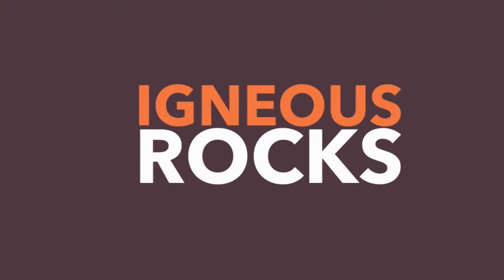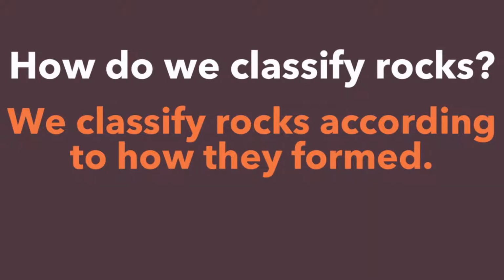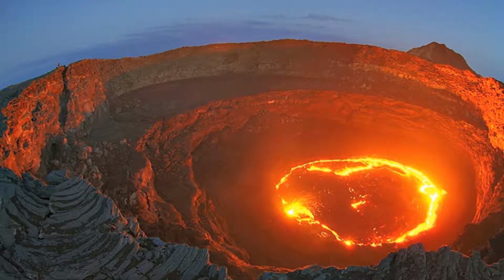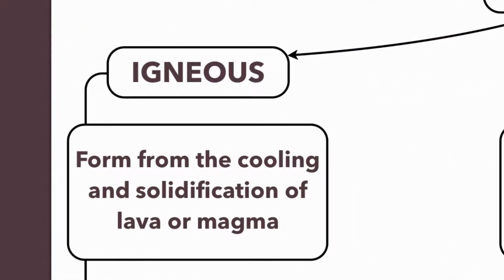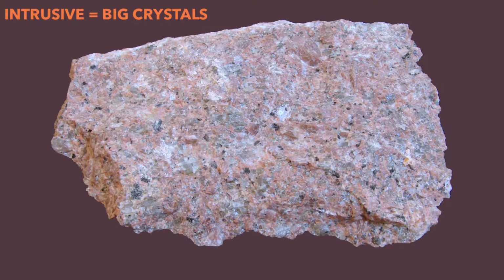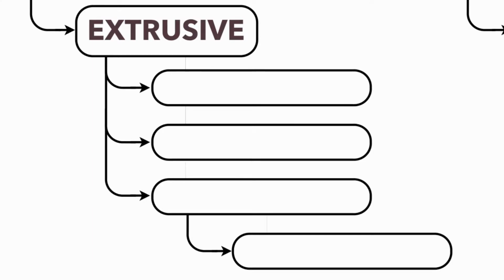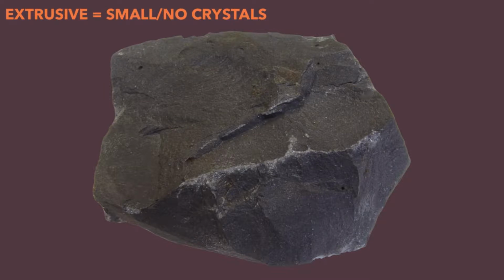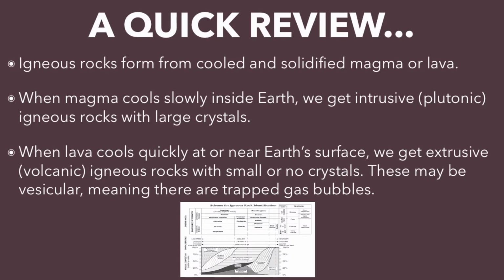The Basics of Igneous Rocks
Learn the Basics for Igneous Rocks.

This video uses Video form Mike Sammartano that I have edited to fit my classes Internal Assessment so full credit to him.